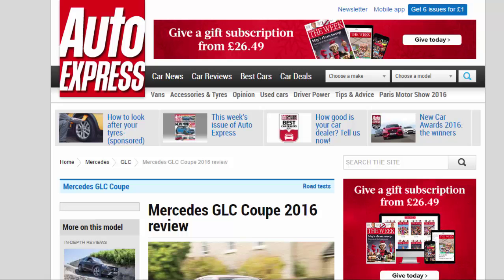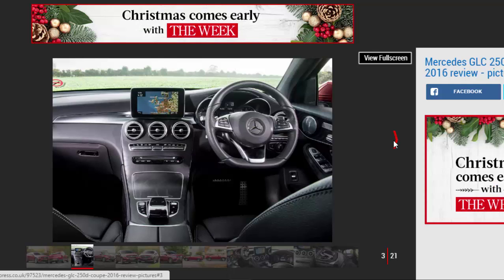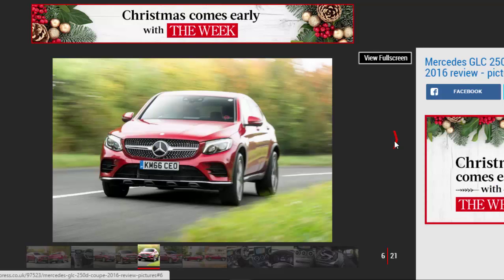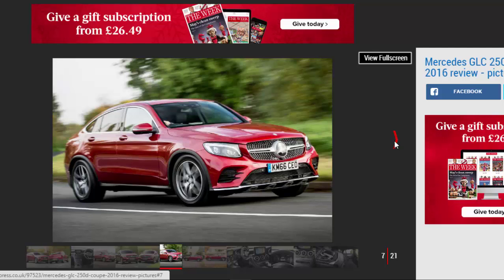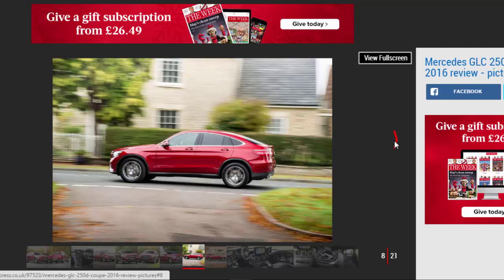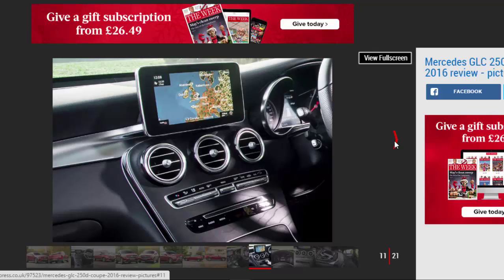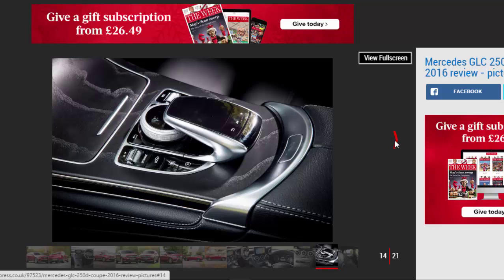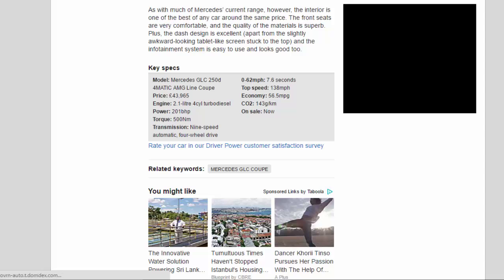Read Newspaper - Mercedes GLC Coupe 2016 Review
Read newspaper:
Mercedes GLC Coupe 2016 review
Source: autoexpress.co.uk